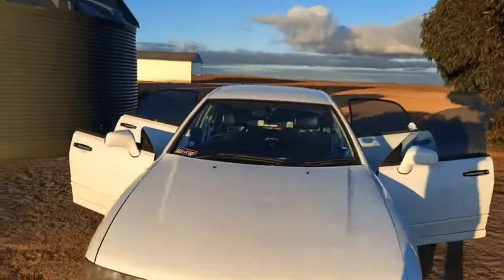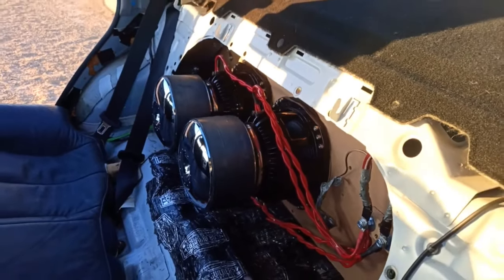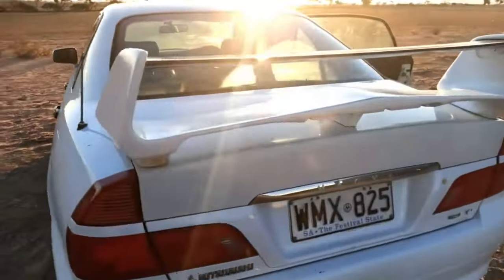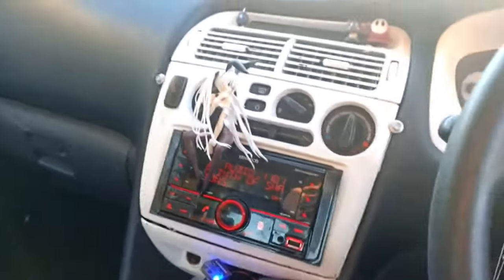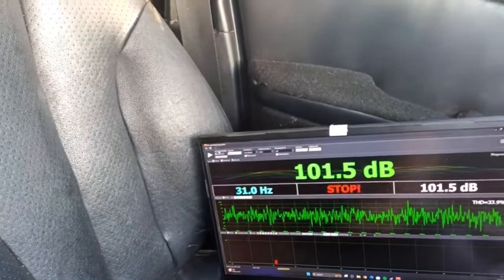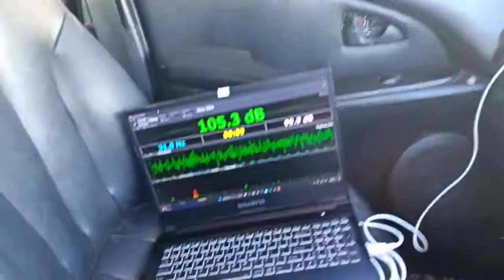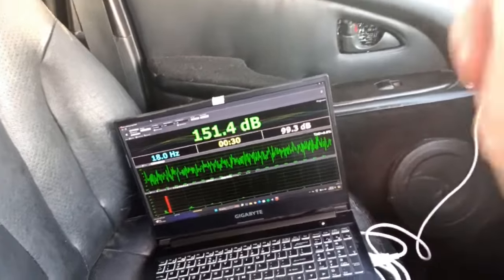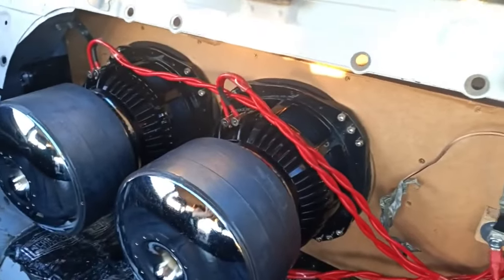Sundown Audio Prototypes (z8) Getting windy!